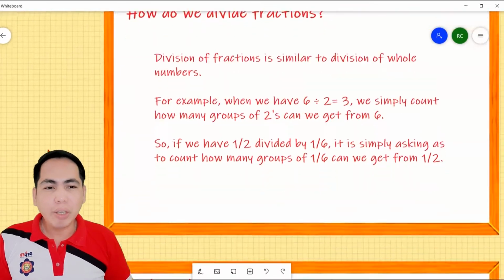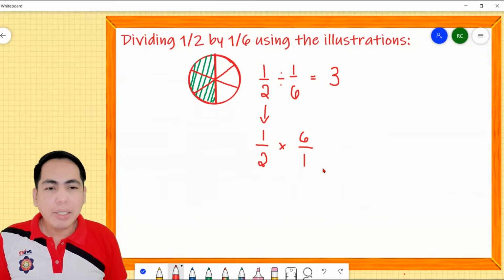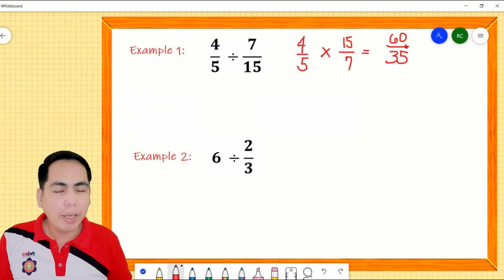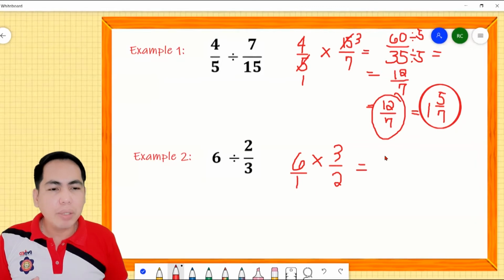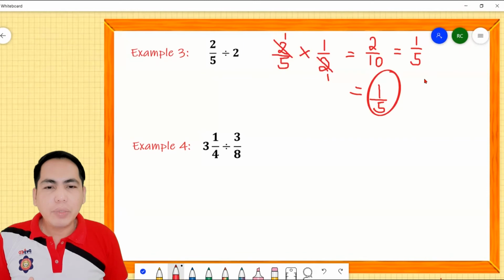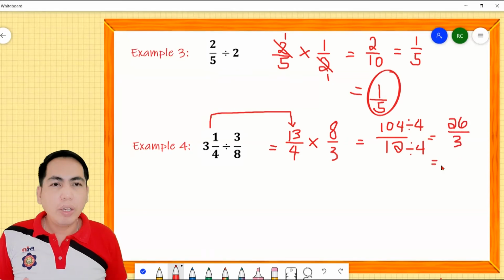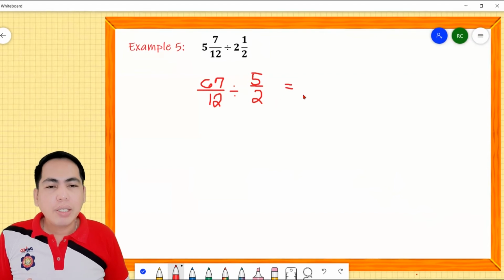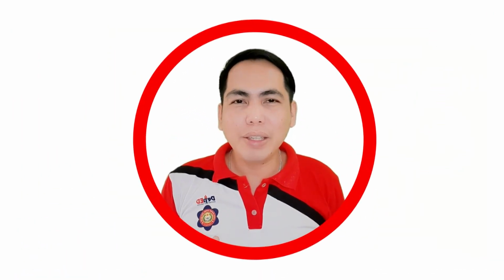HOW TO DIVIDE FRACTIONS ǀ RCMTv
In this video, I am presenting how to divide fractions. This concept on dividing fractions is quite difficult to understand from some learners. That is why I am presenting the concept on how to divide fractions using illustrations as well as algorithm. The concept is being reinforced through several examples where I discuss each sample thoroughly for viewers to understand. In the discussions, I follow simple steps so that viewers will not get confused.